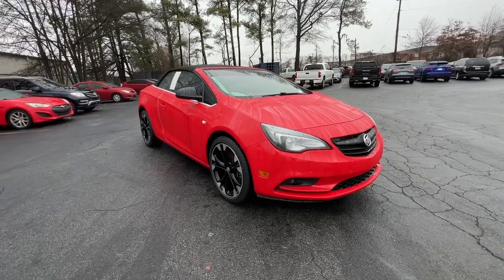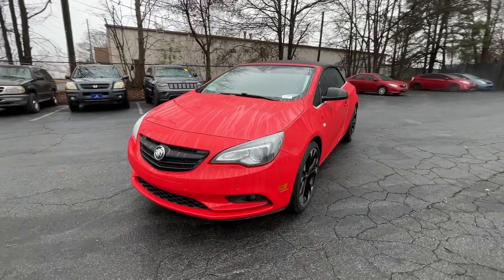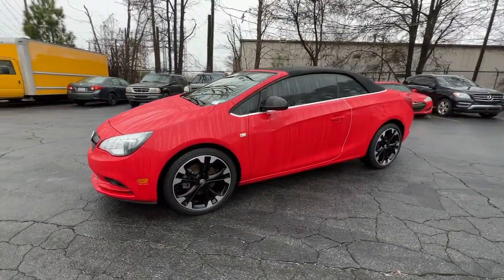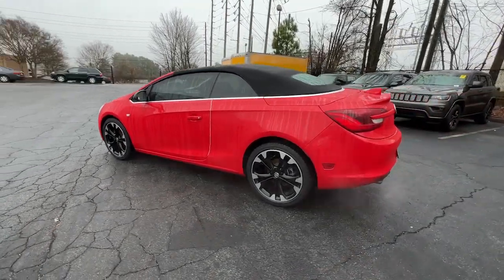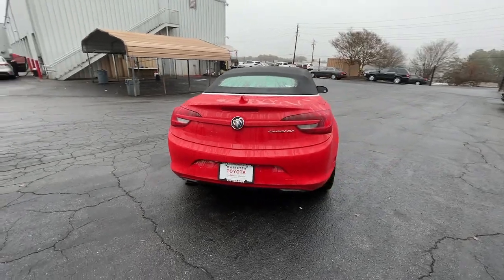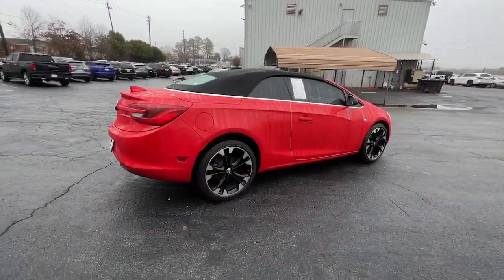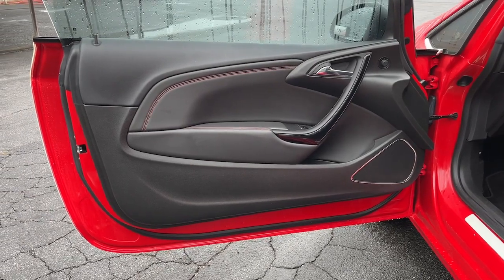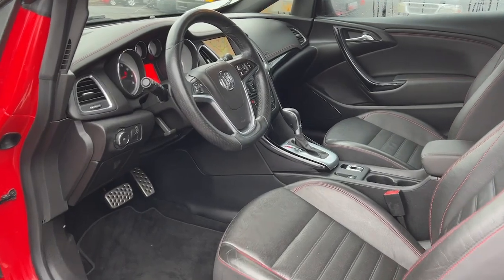2019 Buick Cascada Sport Touring GA Marietta, Smyrna, Kennesaw, Roswell, Sandy Springs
Pre-Owned 2019 Buick Cascada Sport Touring available at Marietta Toyota located in 750 Cobb Pkwy SE, Marietta, GA, 30060. Servicing the Marietta, Smyrna, Kennesaw, Roswell, Sandy Springs area.
Please mention the stock RW314490A when you contact the dealership for this vehicle.

Looking for your dream car? It could be the  2019  Buick Cascada.  The Cascada pampers you with creature comforts and shields you with the latest safety features while giving you the agile, spirited drive your heart desires. The following are some of this vehicles highlighted options: Heated Steering Wheel
, Pre-Collision System, Navigation System, Keyless Entry, Power Passenger Seat, Heated Mirrors, Fog Lamps, Premium Sound System, Lane Keeping Assist, Back-Up Camera. A luxury convertible that has top safety ratings? Yup. The Cascada.